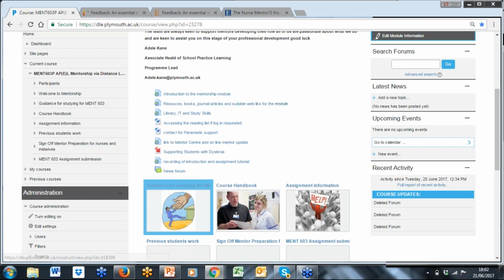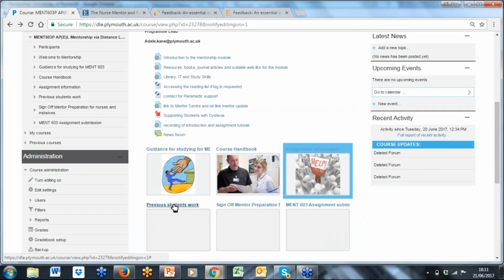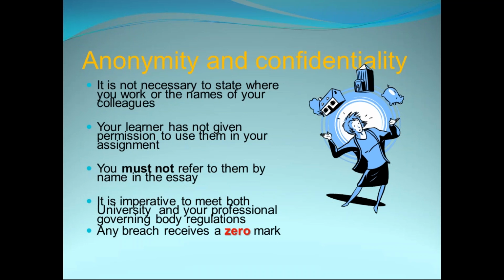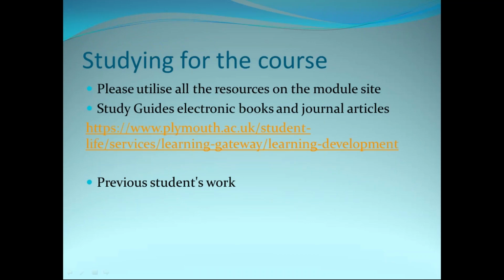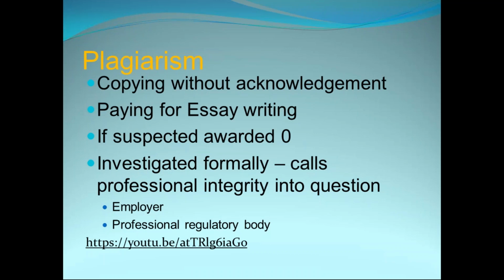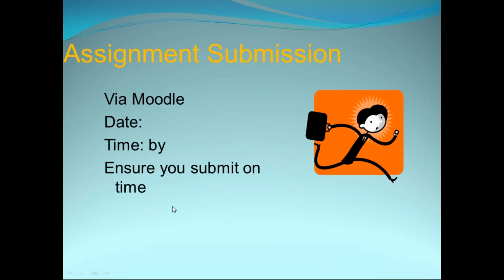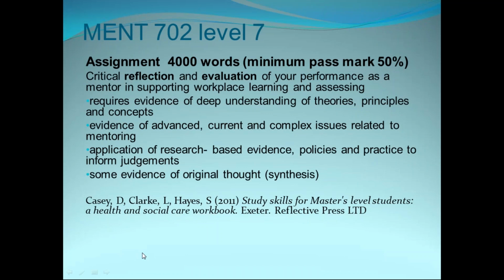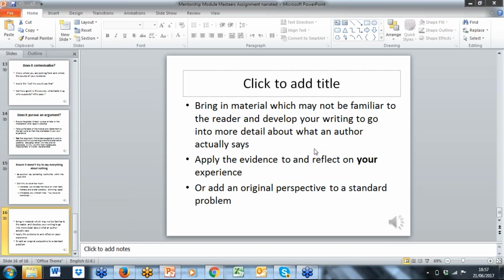2017 06 21 18 01 Introduction to Mentorship Module